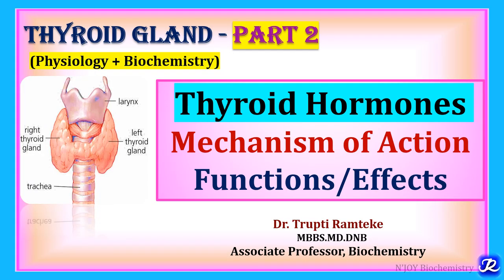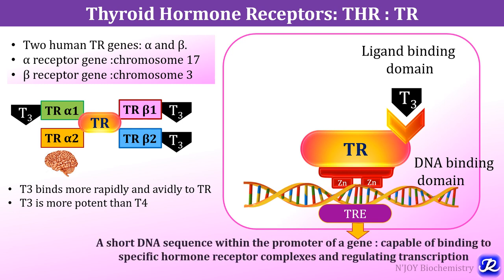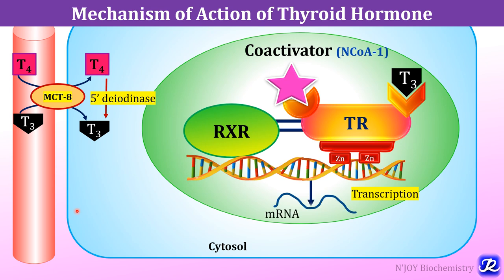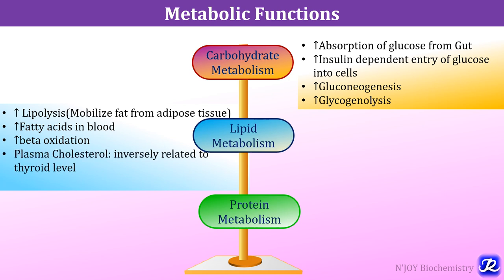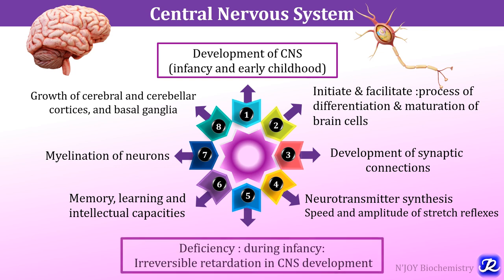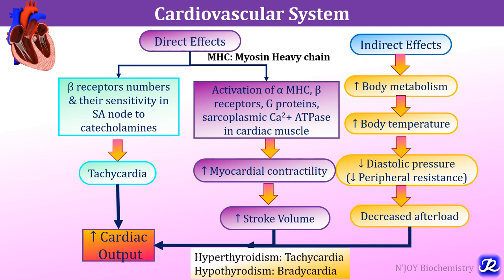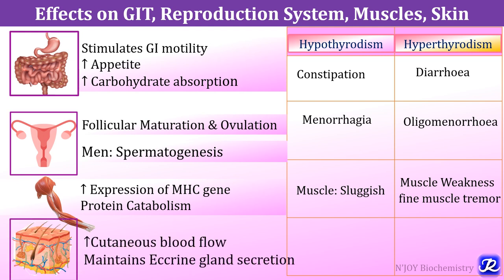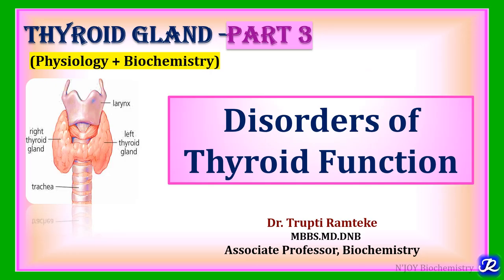2: Thyroid Hormones: Mechanism of Action and Functions | Thyroid Gland | Physiology+ Biochemistry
References: Textbook of Physiology: Guyton, Ganong, Pal